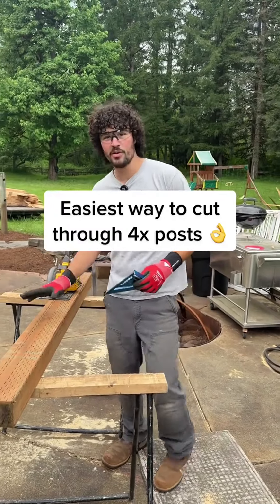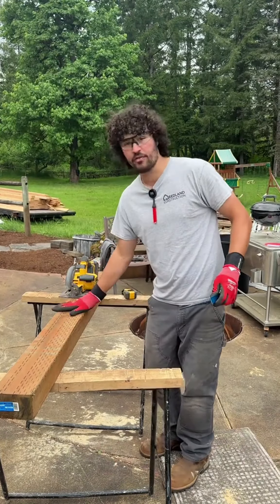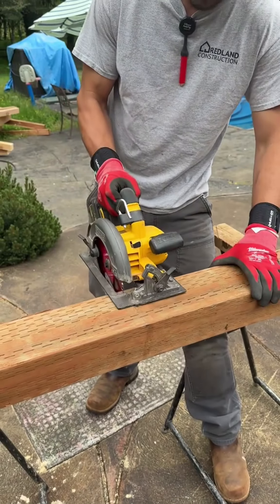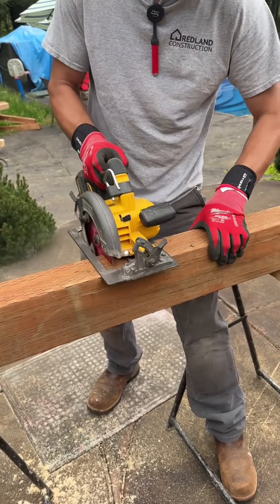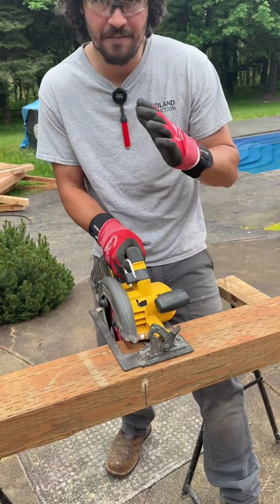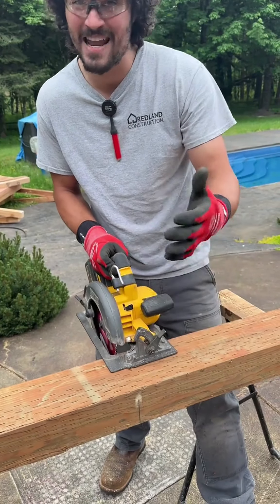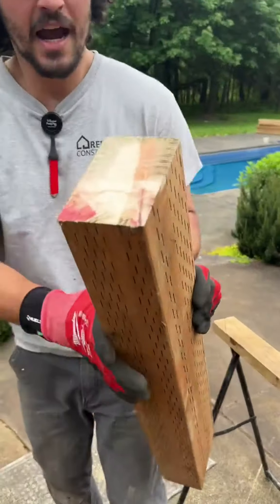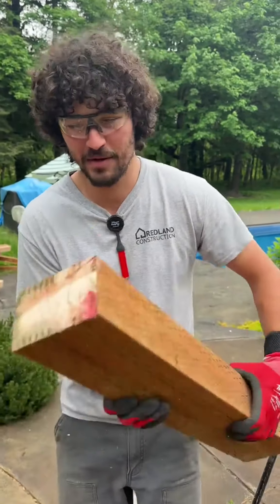How to cut a 4x4 with a Circular Saw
A circular saw and a square is all you need! 👍